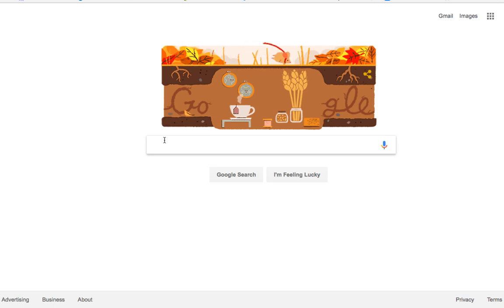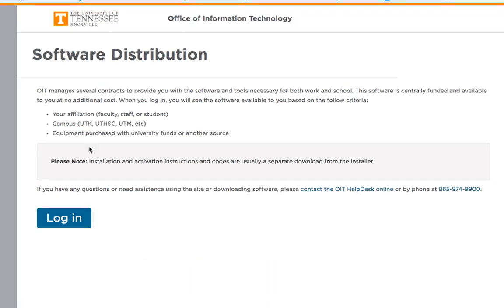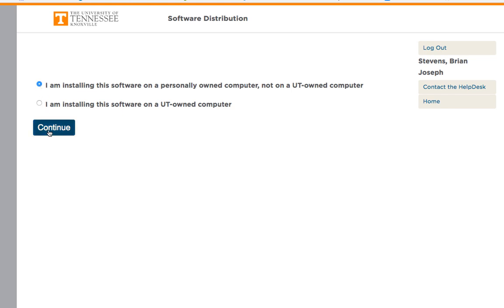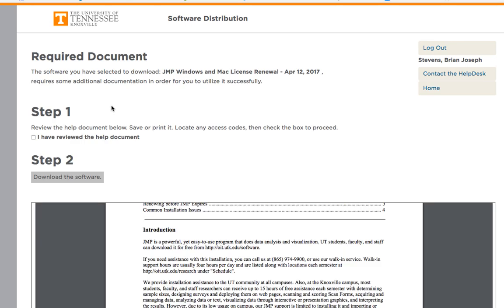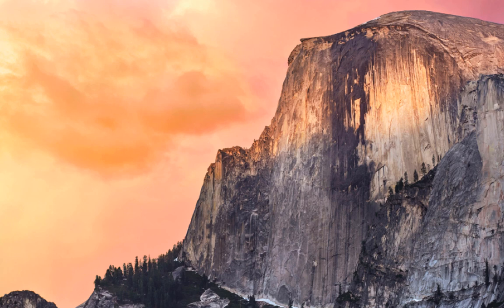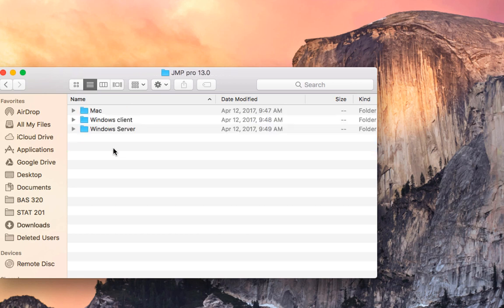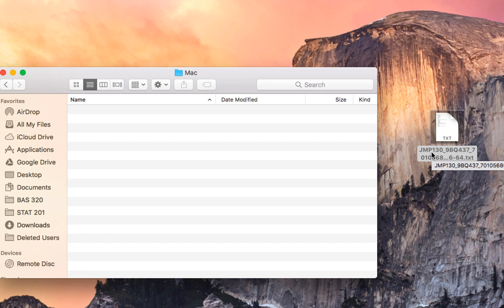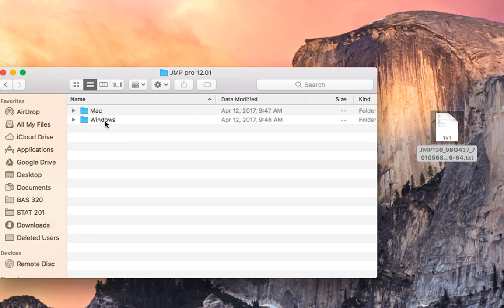JMP License Renewal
Renewing your license in JMP.